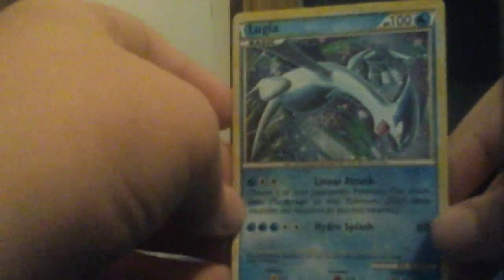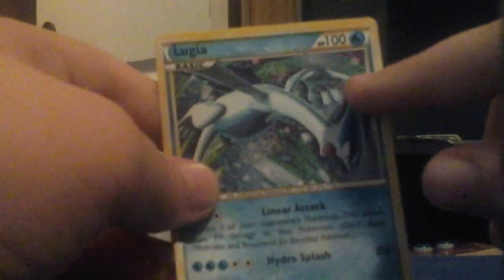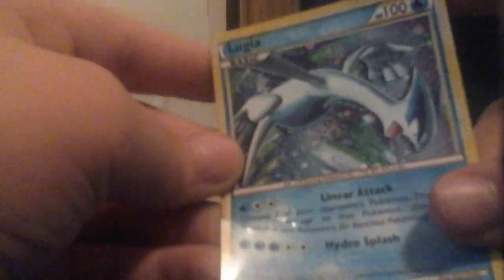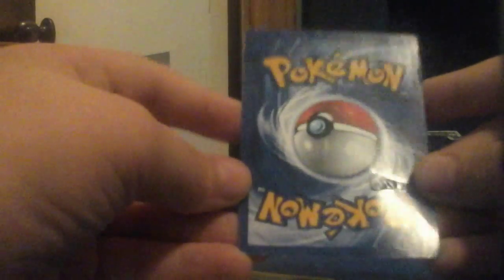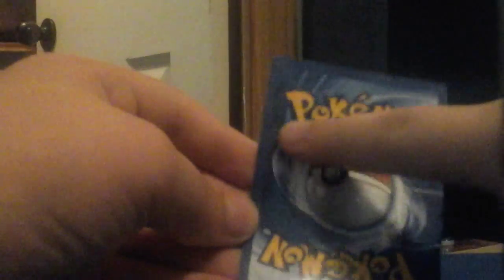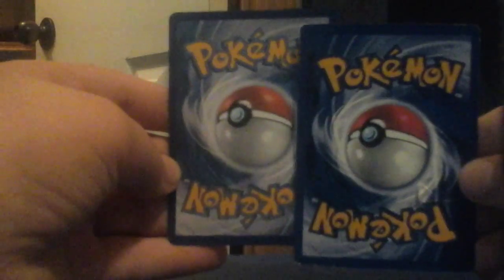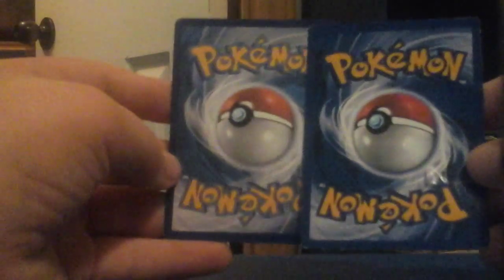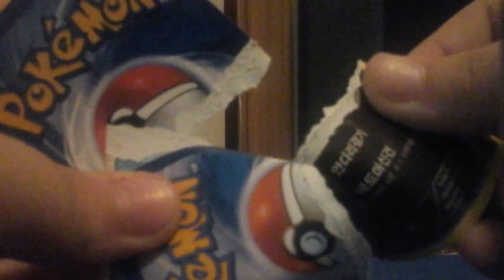How to tell if a pokemon card is fake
How to tell if a card  is fake